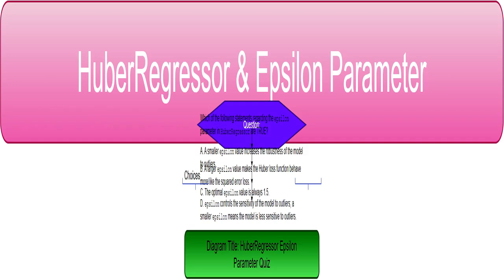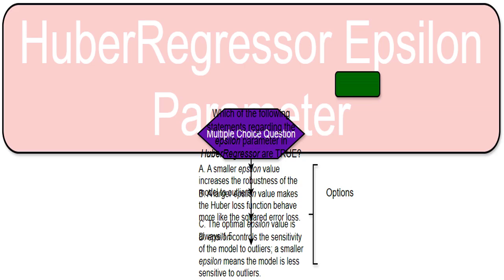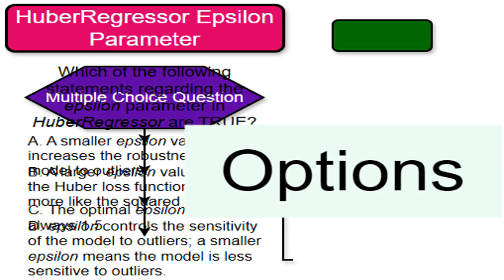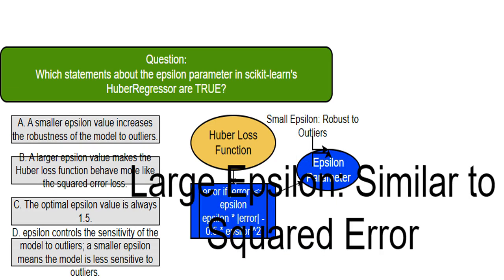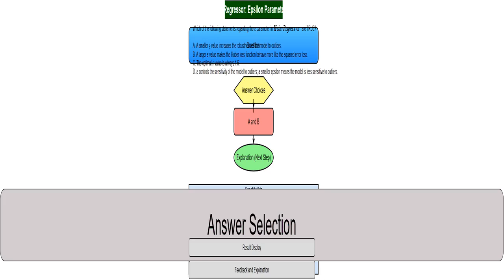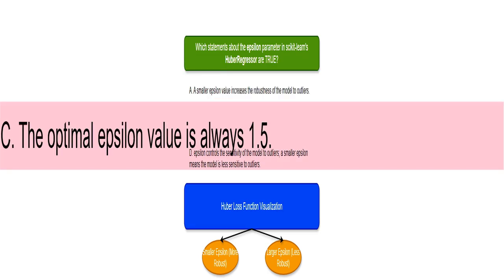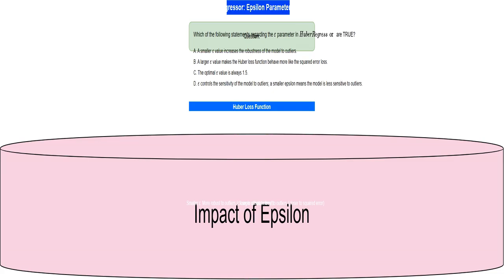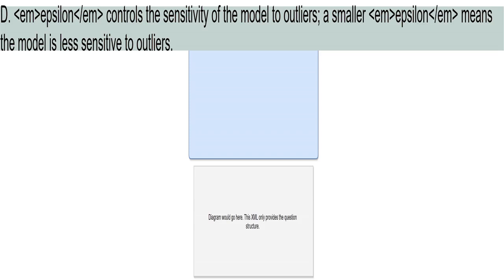Sklearn linearmodel HuberRegressor 1